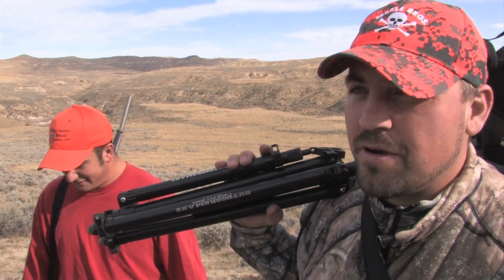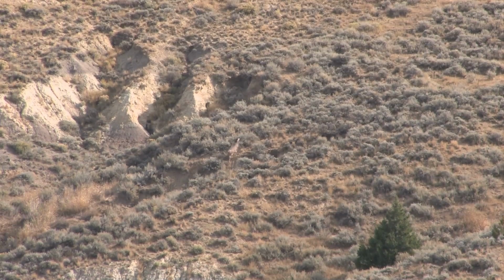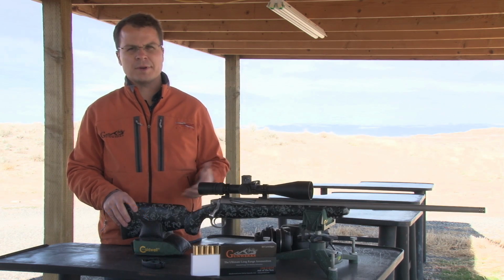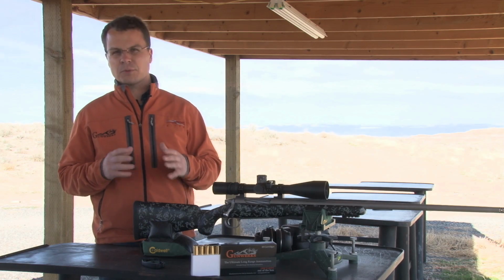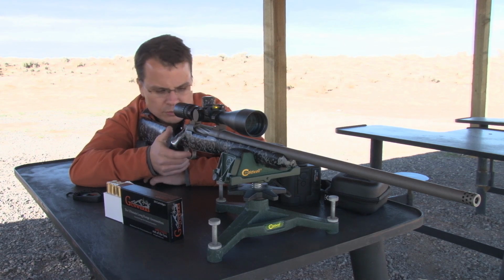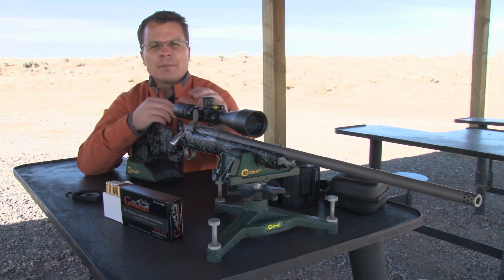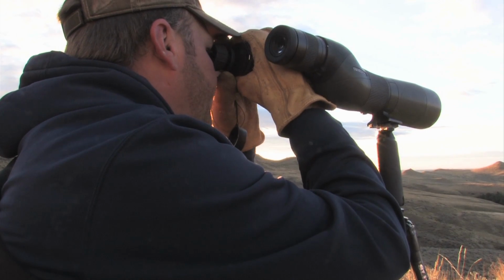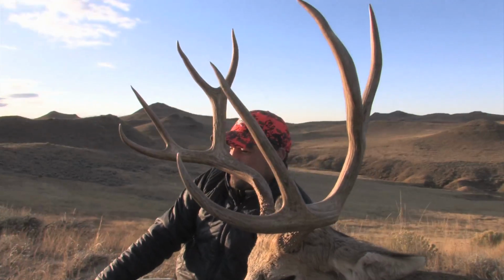Long Range Pursuit | S2 E8 Big Bucks in Buffalo Wyoming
Mike Davidson leads the crew on a chase for two monster mule deer with the Hepp brothers.  Mike makes a shot that stops a bruiser stone cold. Aaron Davidson demonstrates techniques to get the most accuracy and consistency from the bench in the Long Range University Segment.